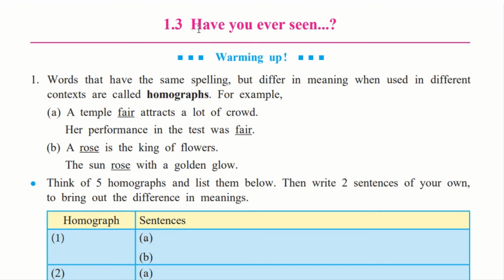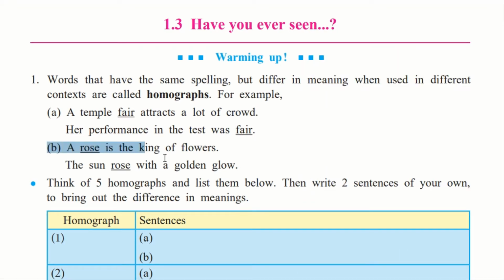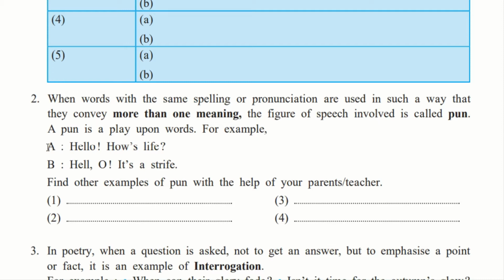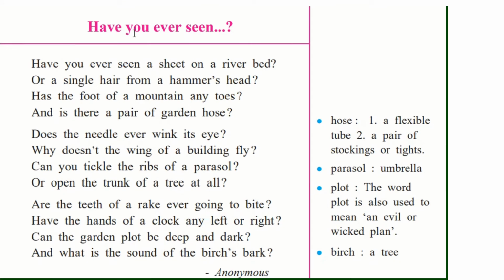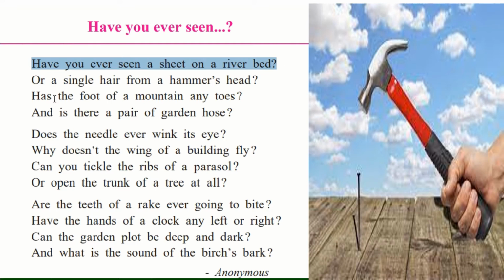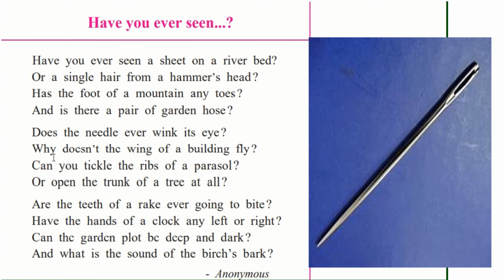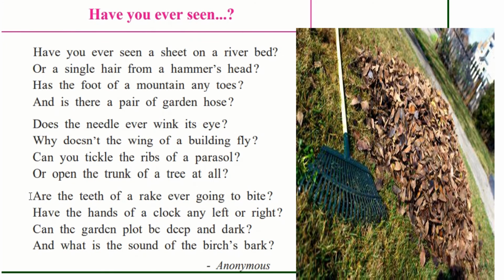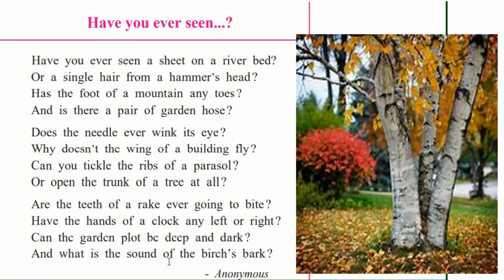Std 9 English Lesson 1.3 Have you ever seen ...? Explanation in English SSC Board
Watch the video for Explanation in English and for questions & answers of chapter 1.3 of class 9th (std 9th) English Have you ever seen. ?

For the guide (digest) on this chapter